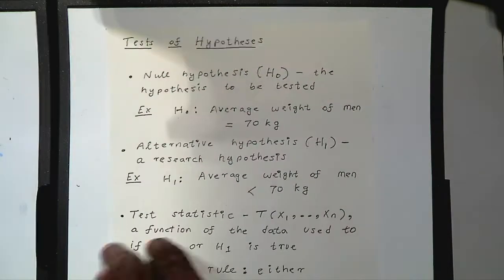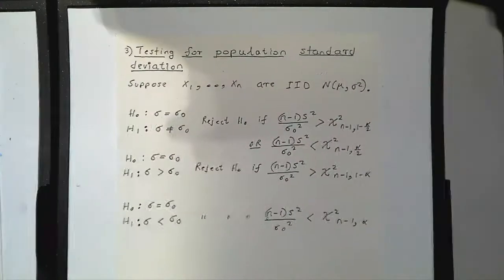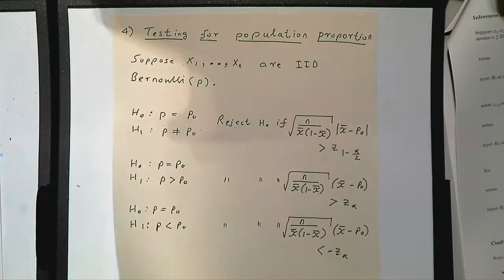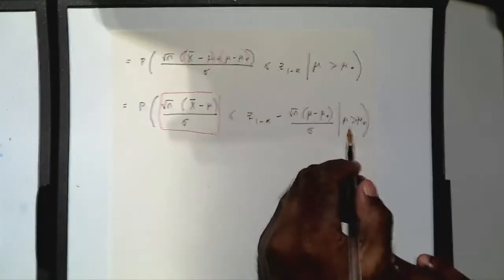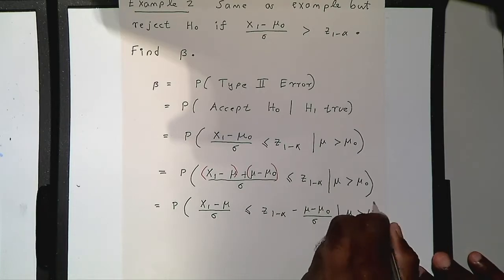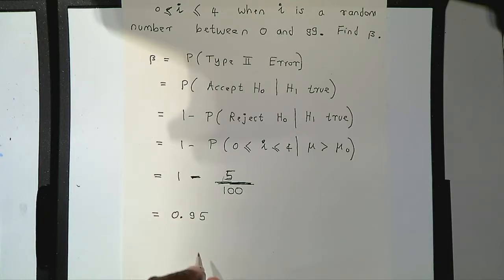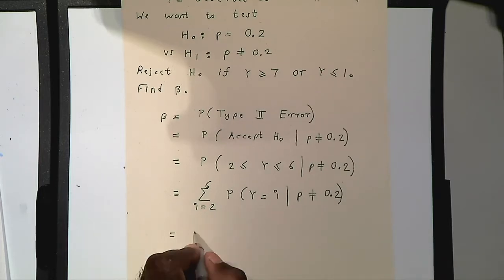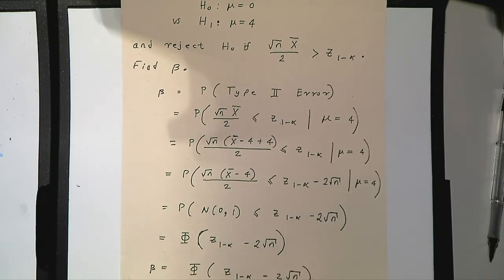Podcast 35 of Math10282 Introduction to Statistics for the 2018/2019 Academic Year